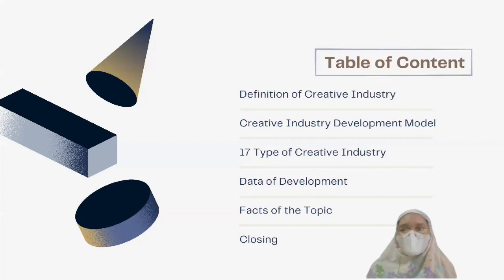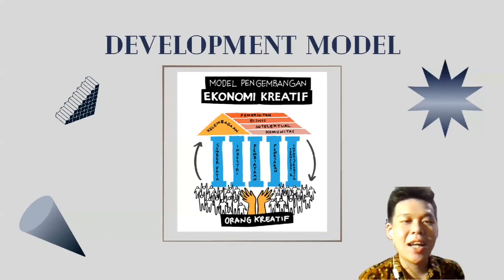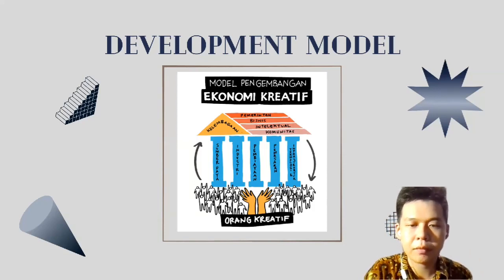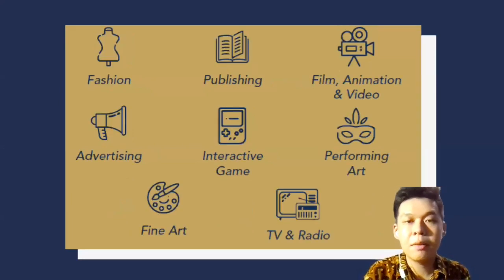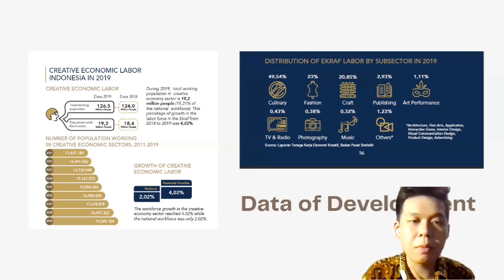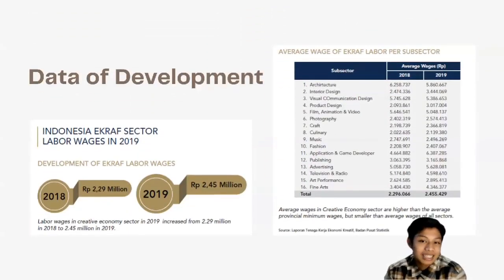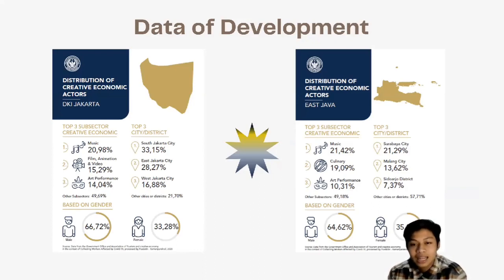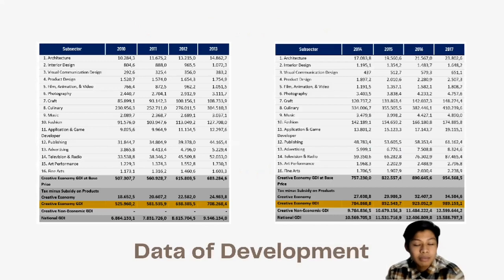The Development of Creative Industries in Indonesia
-Academic Presentation-

Sepuluh Nopember Institute of Technology
English Lecturer - Class 17
Group 3 (Industrial and System Engineering Department)

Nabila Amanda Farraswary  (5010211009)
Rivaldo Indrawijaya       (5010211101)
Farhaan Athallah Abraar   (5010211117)